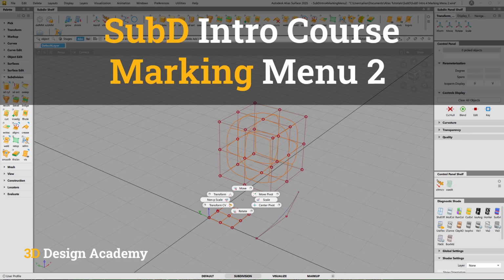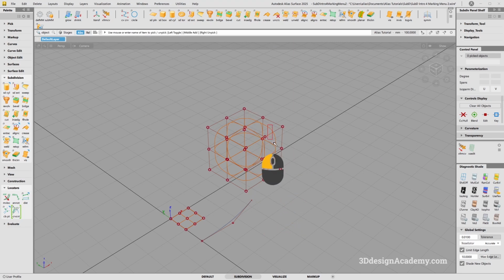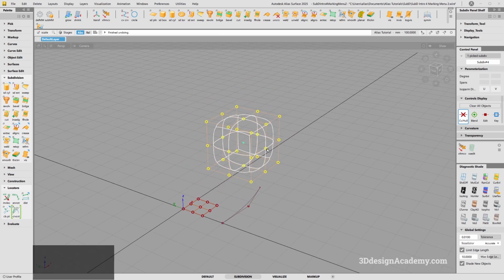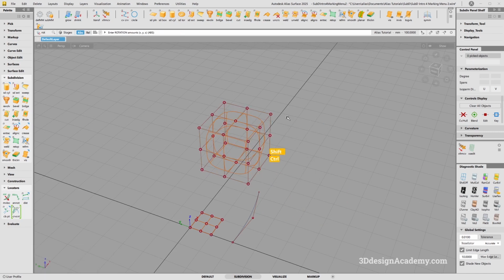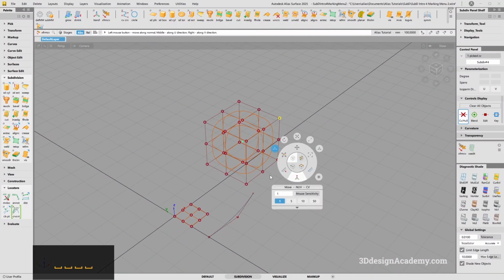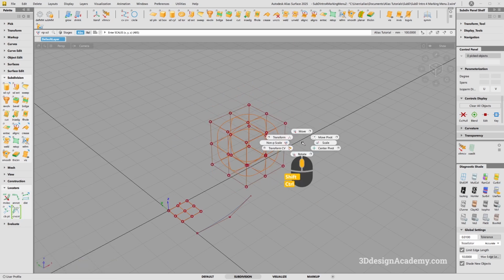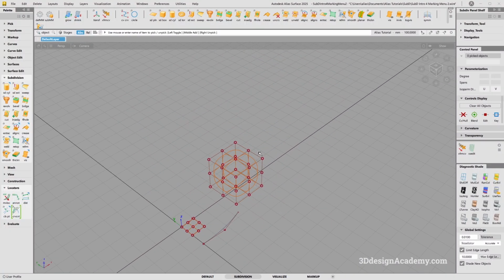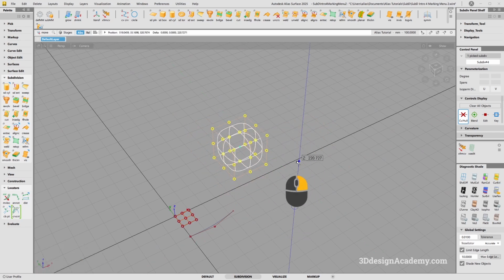Autodesk Alias Tutorials, SubD Intro 4 - Marking Menu 2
Come and check out the 3D Design Academy website!